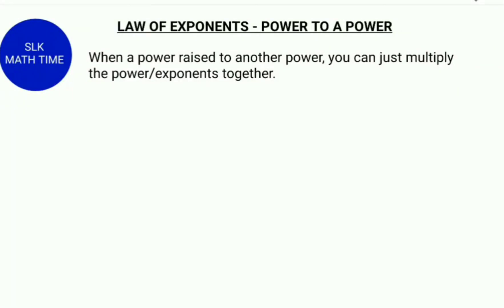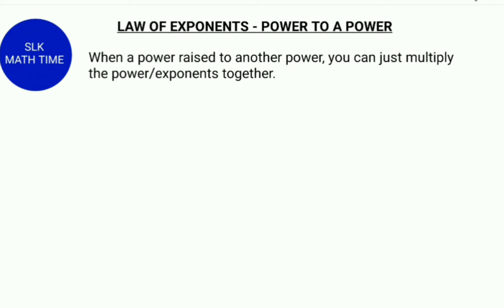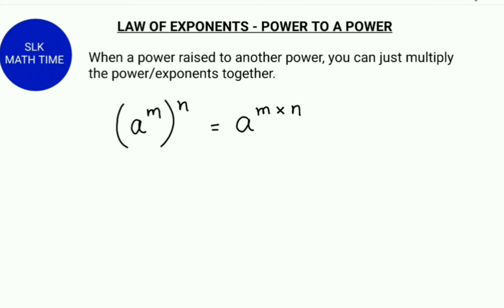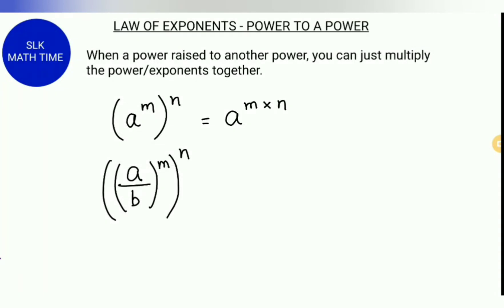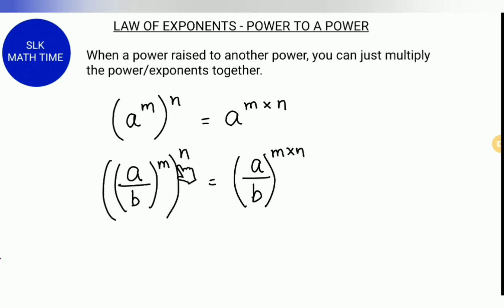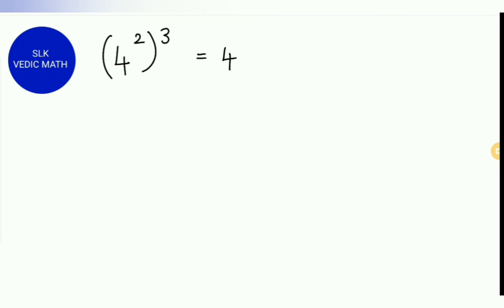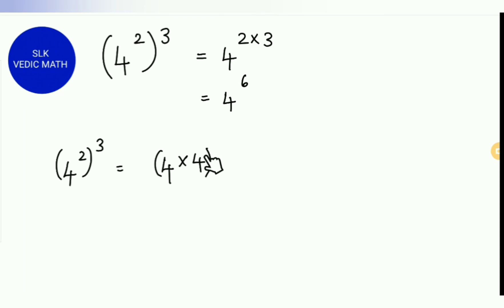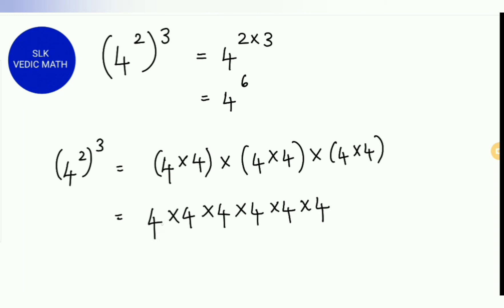Exponent Rules | Law of Exponents | Power Of Power Rule | Algebra | Sruthi Lakshmi Karupaiah